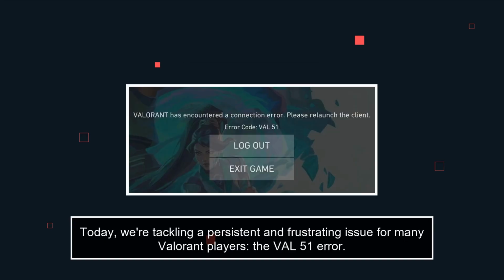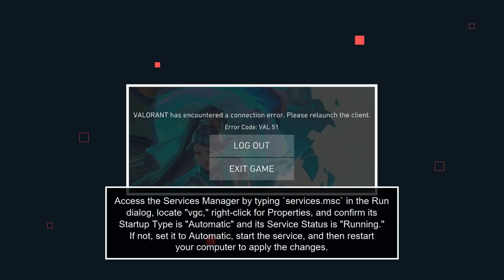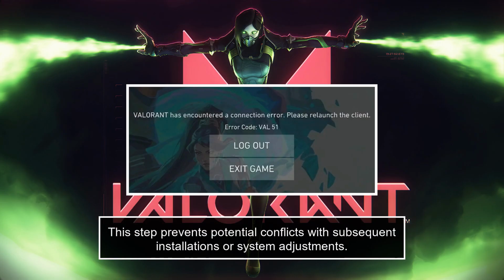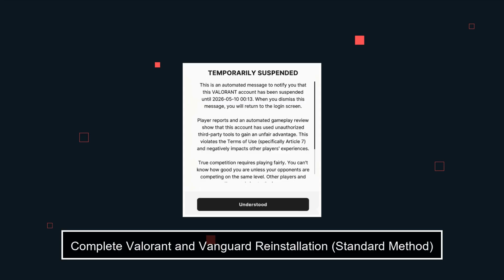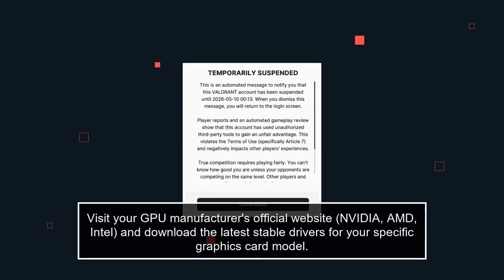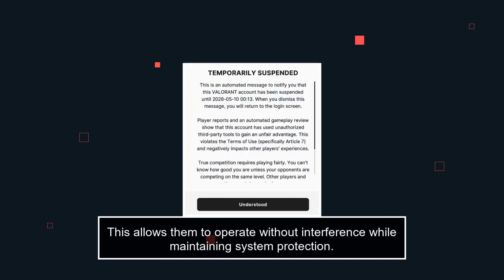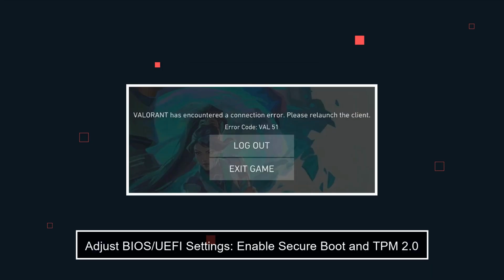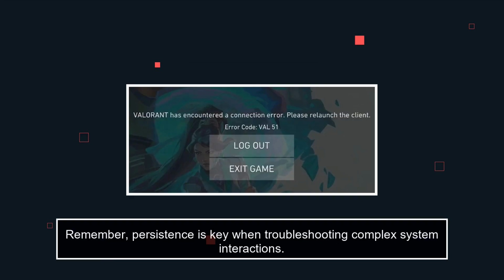How to Fix Valorant VAL 51 Error by Adjusting Vanguard and Core Isolation ✅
The Valorant VAL 51 error represents a critical system integrity anomaly, frequently manifesting as an unwarranted temporary account suspension or in-game lockout, often without user misconduct. This disruption directly impedes competitive and casual play. Fundamentally, VAL 51 signifies a systemic conflict preventing Riot's Vanguard anti-cheat module from establishing and verifying a secure operational environment. The primary technical vector for this issue is an interference between Vanguard's low-level kernel driver interactions and Windows' native security features, specifically Core Isolation's Memory Integrity. Memory Integrity, designed to protect core OS processes by isolation, can inadvertently block Vanguard's legitimate, deep-seated system access, thereby triggering the anti-cheat's integrity violation response.

Resolution of the VAL 51 error necessitates a methodical, multi-stage intervention focused on re-establishing Vanguard's harmonious operational state. The initial diagnostic step involves verifying the "vgc" service status, ensuring it is "Automatic" and actively running via services.msc, followed by a comprehensive system reboot. The core corrective procedure commences with a clean uninstallation of Riot Vanguard via "Add or remove programs," immediately followed by another mandatory system restart to ensure complete removal of components and drivers.

Subsequently, a critical adjustment involves temporarily deactivating Core Isolation's Memory Integrity feature, accessed via Windows Security  Device Security  Core isolation. Toggling "Memory integrity" off is paramount to eliminate the identified conflict. A third, indispensable system restart must then be performed to fully apply this security setting alteration. With Core Isolation temporarily neutralized, launching Valorant or the Riot Client will prompt a fresh reinstallation of Vanguard. This clean deployment, occurring in an environment free from the previous security conflict, frequently resolves corrupted anti-cheat files and driver interaction issues. Upon successful reinstallation and a subsequent game launch without the VAL 51 error, the user may cautiously re-enable Memory Integrity, observing for recurrence, or if stability is maintained, consider keeping it disabled for Valorant play.

Advanced troubleshooting, if the primary fix is insufficient, includes a complete reinstallation of Valorant and Vanguard (potentially with a deep uninstaller), updating Windows and graphics drivers, running clients as administrator, and temporarily disabling/whitelisting antivirus/firewall software. For Windows 11, ensuring Secure Boot and TPM 2.0 are enabled in BIOS/UEFI settings is often beneficial. Checking and repairing system files (SFC/DISM) and verifying game file integrity are also key. Successful resolution is confirmed by launching Valorant without the VAL 51 error, indicating Vanguard's successful system integrity verification.

0:00 Welcome to Teknobalta
0:35 Understanding VAL 51 Error
1:10 Verify VGC Service Status
1:45 Perform a Comprehensive System Reboot
2:15 Initial Uninstallation of Vanguard
2:45 System Restart Post-Vanguard Removal
3:15 Temporarily Disable Core Isolation/Memory Integrity
3:50 System Restart Post-Core Isolation Adjustment
4:20 Reinstall Vanguard Component
4:55 Complete Valorant and Vanguard Reinstallation (Standard Method)
5:30 Utilize a Deep Uninstaller (e.g., Revo Uninstaller)
6:05 Update Windows Operating System
6:35 Update Graphics Card Drivers
7:05 Run Valorant and Riot Client as Administrator
7:35 Temporarily Disable Antivirus/Firewall Software
8:10 Whitelist Valorant and Vanguard in Security Software
8:45 Execute a Clean Boot Environment
9:15 Check and Repair System Files (SFC/DISM)
9:50 Verify Game File Integrity
10:15 Adjust BIOS/UEFI Settings: Enable Secure Boot and TPM 2.0
10:50 Reset Network Configuration and Flush DNS
11:20 Temporarily Disable Overclocking
11:50 Conclusion